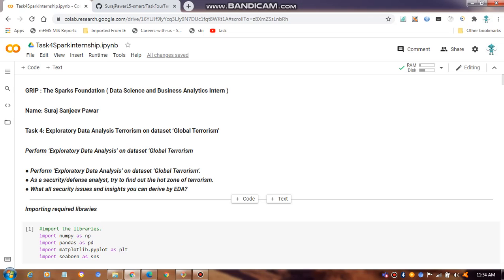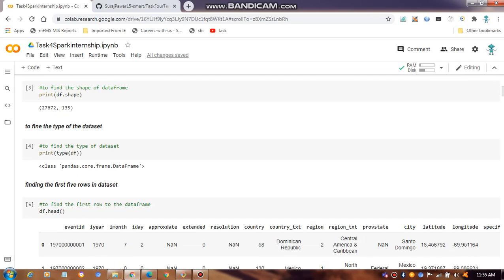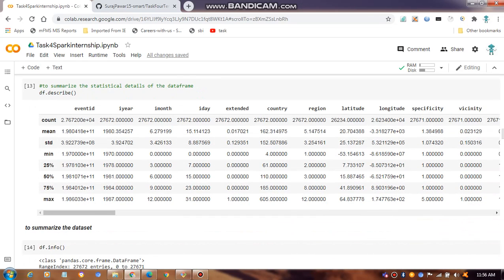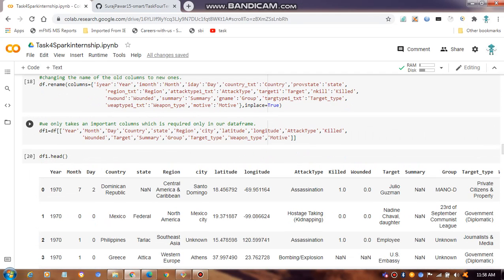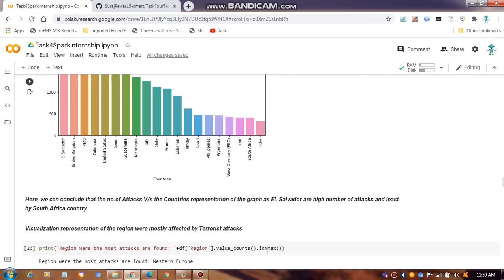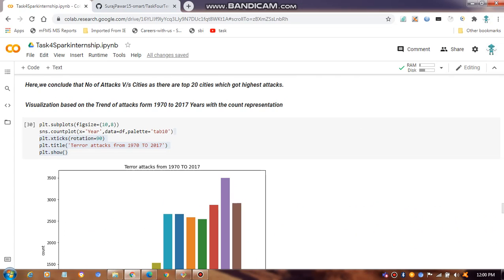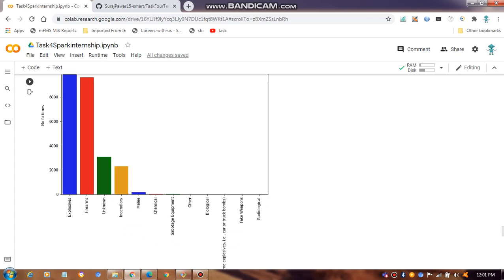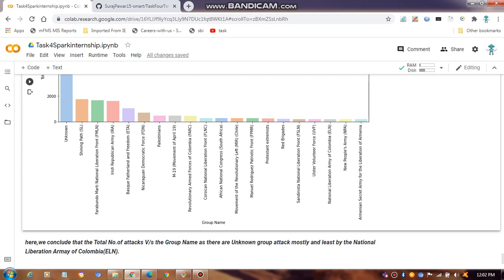Task-04 Exploratory Data Analysis - Terrorism by The Spark Foundation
I am have Successfully completed my Fourth task as a part of the Data Science & Business Analytics Internship at The Sparks Foundation.

Task 4: Perform ‘Exploratory Data Analysis’-Terrorism by using Google Colabs.

● Perform ‘Exploratory Data Analysis’ on dataset ‘Global Terrorism’

● As a security/defense analyst, try to find out the hot zone of terrorism.

● What all security issues and insights you can derive from EDA?

Using Google Colab --Colab allows anybody to write and execute arbitrary python code through the browser and is especially well suited to machine learning, data analysis, and education.

I am very Thankful to The Sparks Foundation for giving me an internship opportunity in Data Science & Business Analytics domain and also its request that please evaluate my task with at least 20 words and give your feedback to improve myself.

Thank you The Sparks Foundation